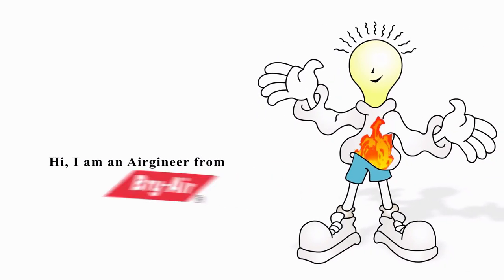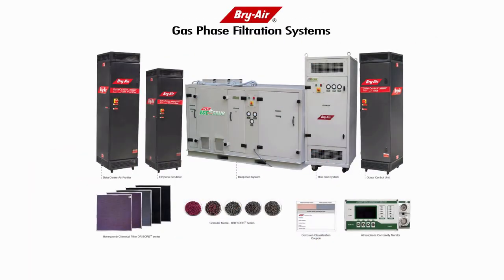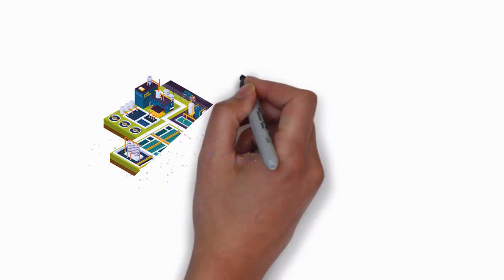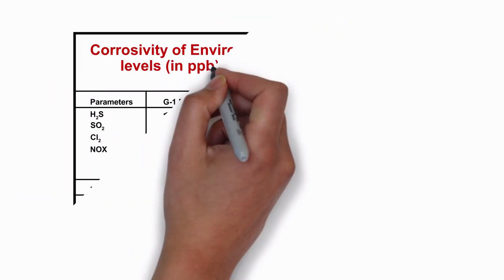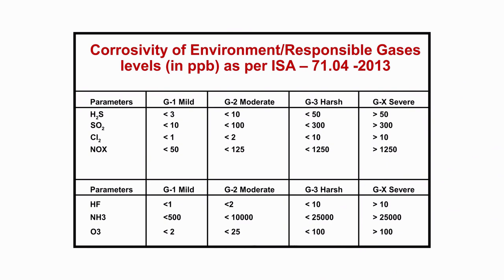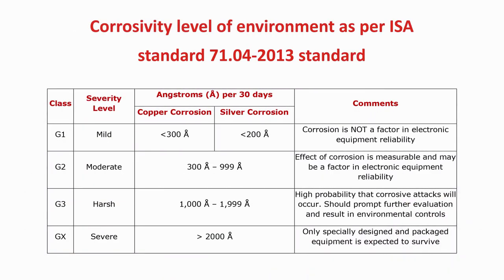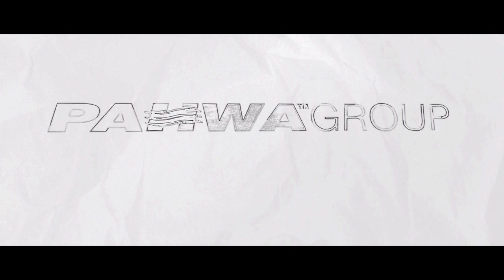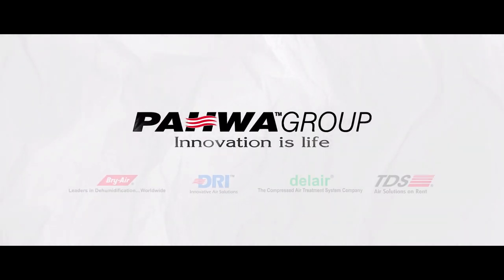Control Electronic Corrosion and Odour in STP Control Room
Today, it is common to use Programmable Logic Controllers (PLCs) or Remote Terminal Units (RTUs) to control and supervise the pumping stations from a centralized control room with SCADA (Supervisory Control & Data Acquisition) Systems.
The control rooms monitor pump faults, sewage levels and other alarms and parameters which help in making the city sewage system efficient. Sewer gas is a complex mixture of toxic, odourous and corrosive gases produced in sewage systems by the decomposition of organic wastes present in sewage water. Sewer gases include Hydrogen Sulphide (H2S), Ammonia (NH3), Methane (CH4), Carbon Monoxide (CO), Sulphur Dioxide (SO2) and Nitrogen Oxides (NOx).
Sewer gases are of concern due to their odour and health effects on people working at Sewage Pumping Stations / Treatment Plants and residing in its vicinity. Further, molecular contamination of air inside control rooms of Sewage Pumping Stations / Treatment Plants can corrode and damage the electronic devices installed in them, leading to hazards like sewage overow and loss of control on pumps and other systems.